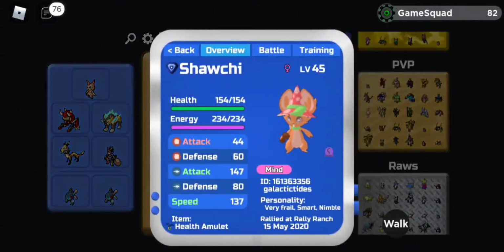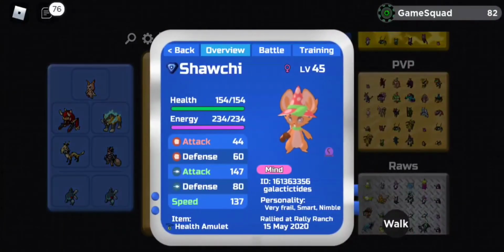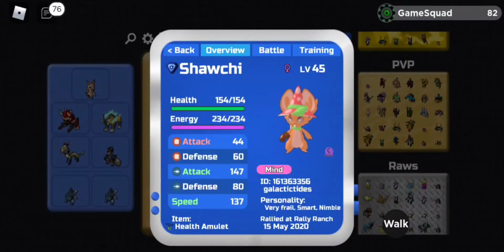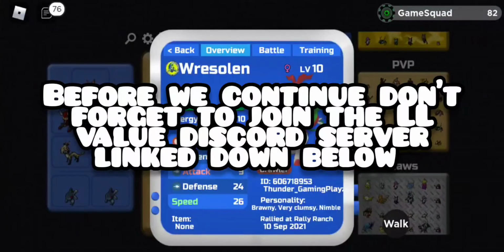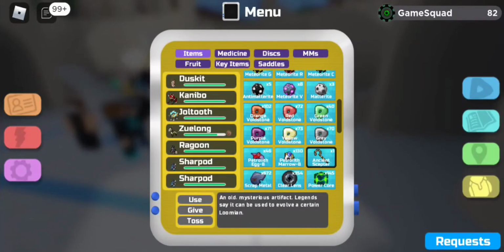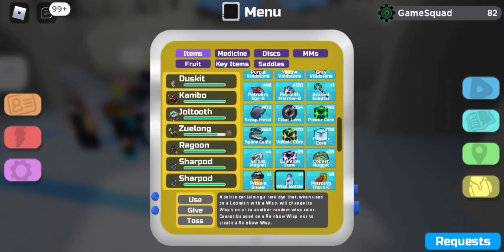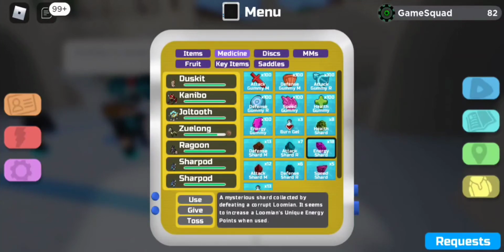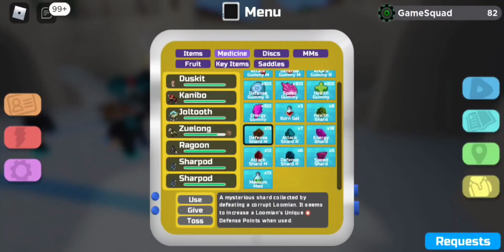loomian legacy trading guide series part 2 - "Basic values of trading"!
value server link for you guys ;) :-